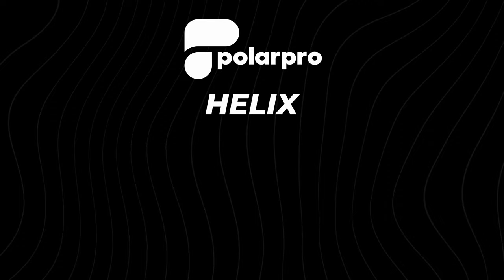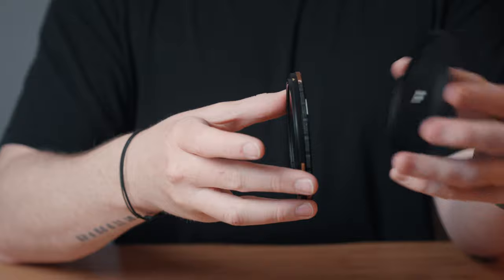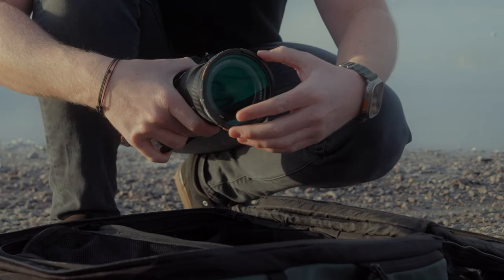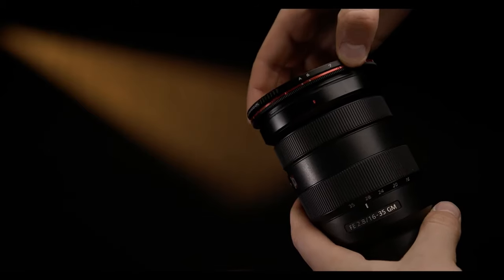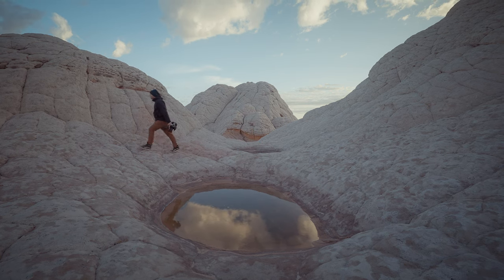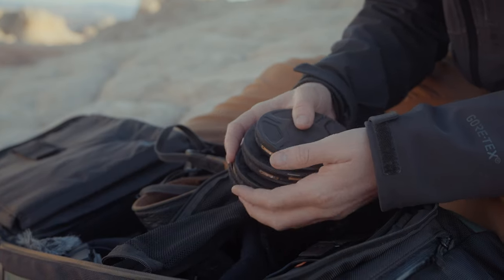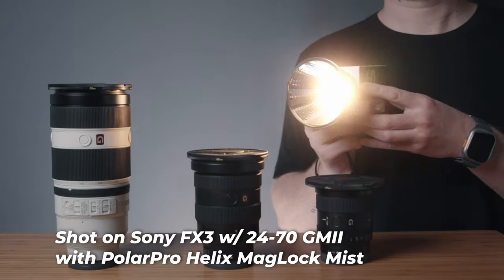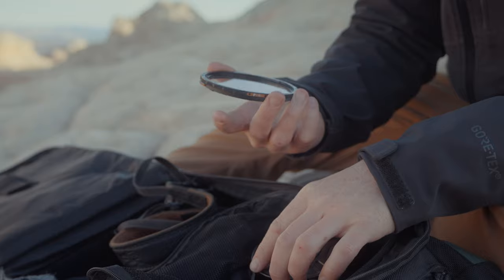PolarPro Helix MagLock: The World's FASTEST Filter System?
The brand new Peter McKinnon Edition of PolarPro's Variable ND and Effects Filters. Not only are they high-quality filters, but they also have locking magnets! These things are absolutely incredible and will absolutely change your entire workflow.